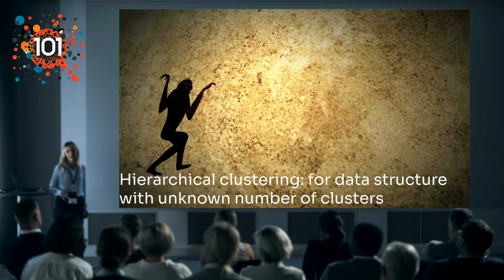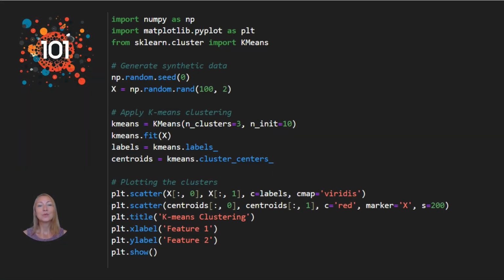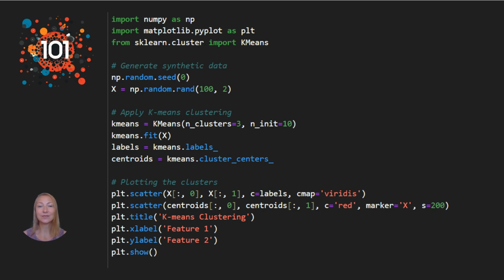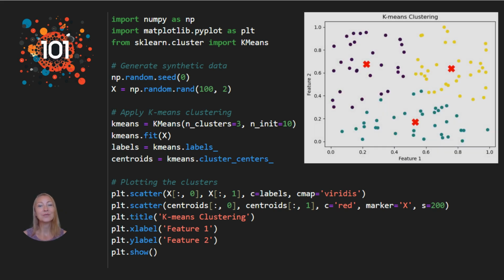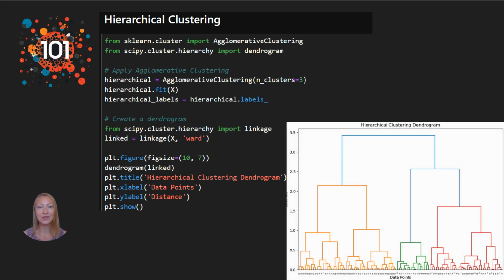📍 Day 34 of 101 Days of Data Science: Clustering Algorithms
Clustering algorithms group data points based on similarity. Common methods include:
• K-means:
• Hierarchical Clustering
Clustering is especially useful for exploratory data analysis and segmentation.